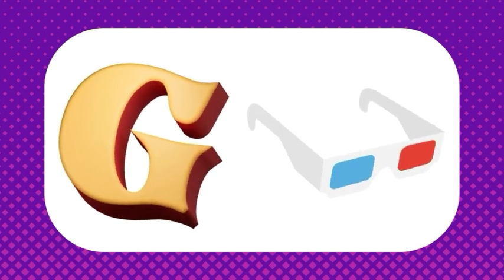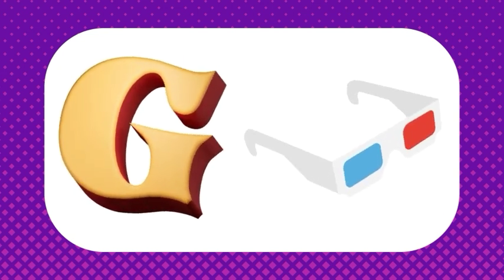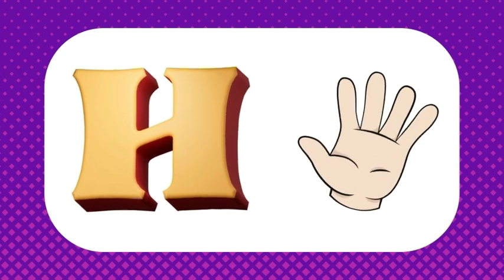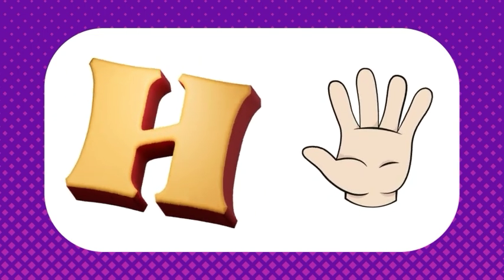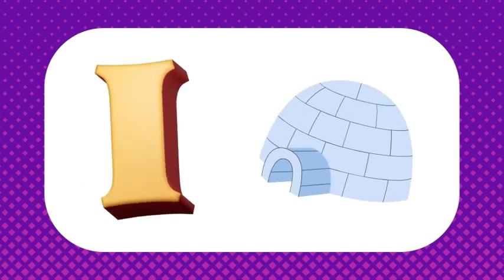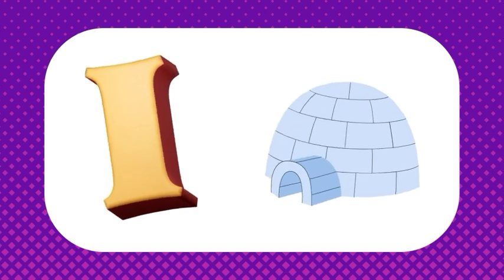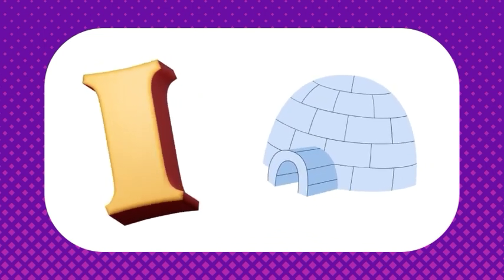ABC song| Alphabet song| phonic sound#abcdsong yums tv@CoComelon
ABC song| Alphabet song| phonic sound#abcdsong yums tv

letter of the alphabet
yummy alphabet
ABC phonics with animals
ABC fruit song
phonic song for toddlers
123 numbers| ginti
shapes name with example
matching game alphabet
ABC song for children
A for apple |Alphabets
abcd, abcde, a for apple , b for ball, c for cat
ABC phonic song with sound
ABCD for children
teach to write 'G'
A is for aloha
Learn alphabet sound A to z
Learn phonics
counting to 100
the ABC song + phonic song
English alphabet
abc , abcd, alphabet
english basic vocabulary
english words for kids
fruit abc song
game abc
letter a sound
phonics
sound abc
animals abc
bob the train abc
chu chu tv english
chuchu tv 123
cocomelon alphabet  song
english alphabet  song
aayu and pihu show new episode
123
abc fruit song
abc song numbers
abc song short
abc song tv
abc sound
abc-song
abcd sound
alphabet phonic sound